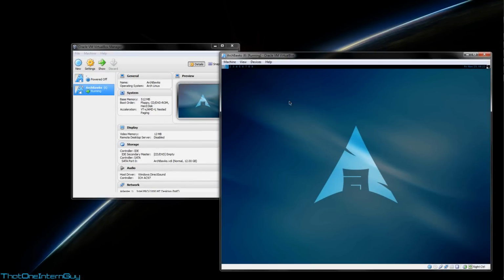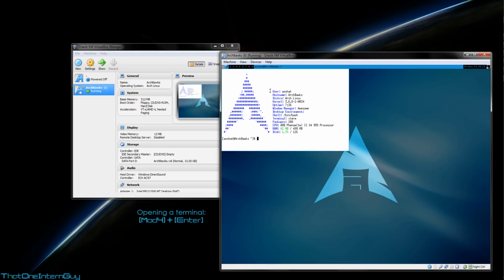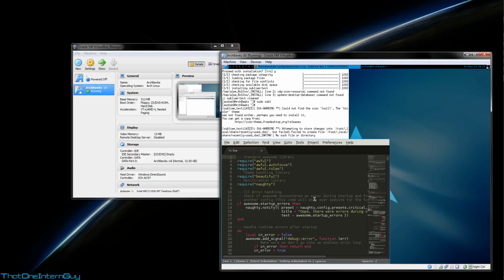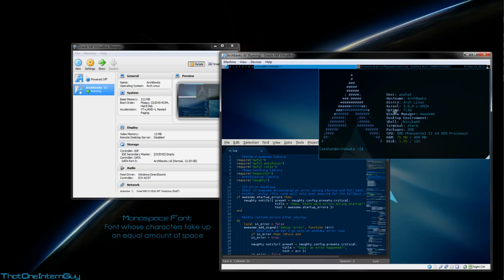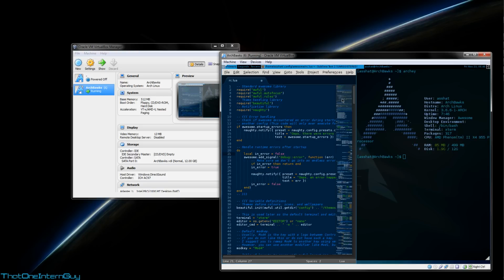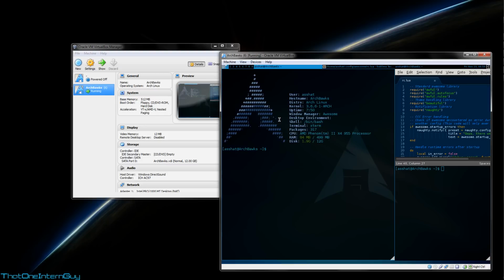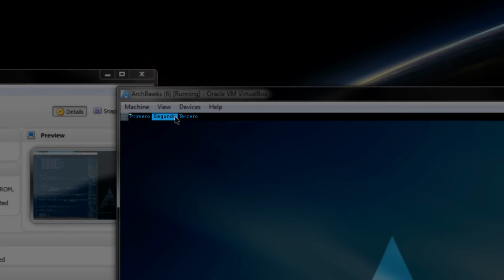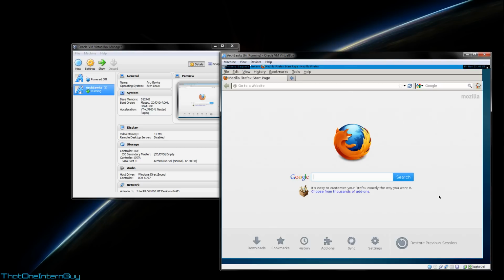Introduction to Awesome WM - PART 6 HD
A little bit of [Mod4] in my life
A little bit of [CTRL] by my side
A little bit of Linux is all I need
A little bit of Awesome is what I see
A little bit of Terminal in the sun
A little bit of Arch all night long
A little bit of Firefox here I am
A little bit of Lua makes me your man

Awesome Window Manager Basics

Recall that the current version of Awesome breaks all of these settings. You can get Awesome 3.4 from the AUR.